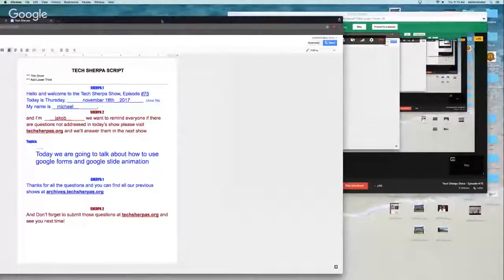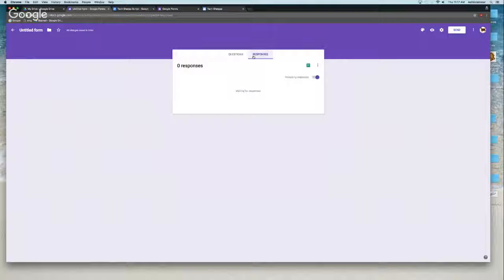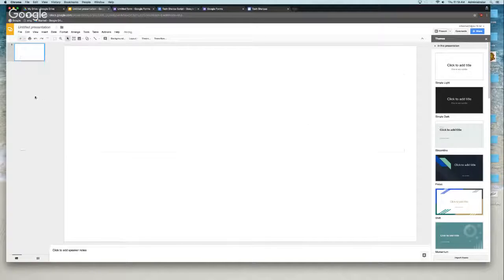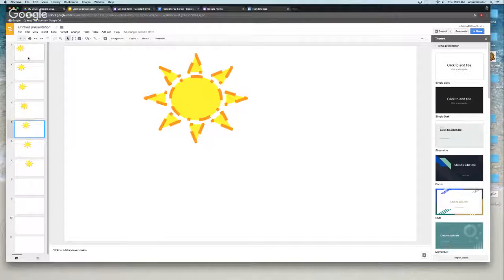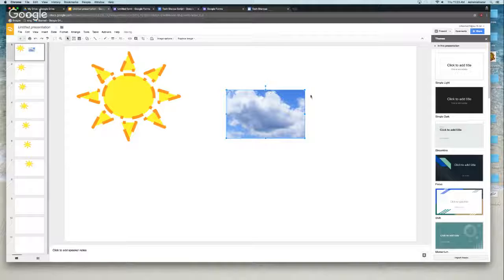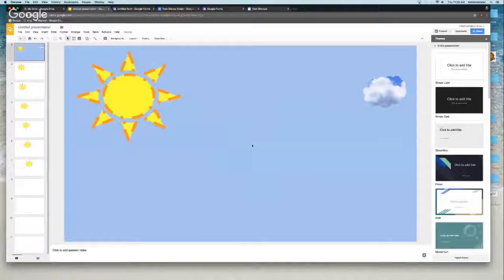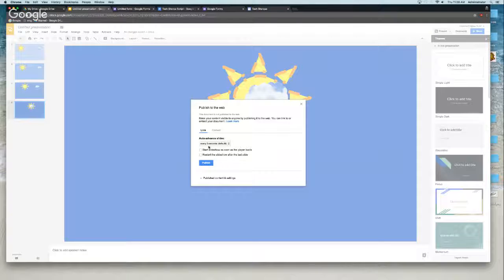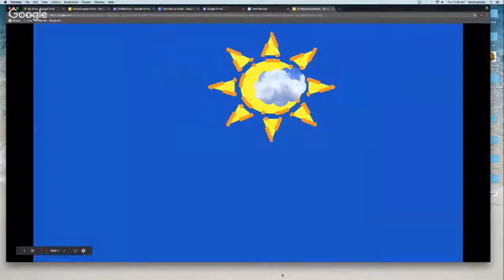Tech Sherpa Show - Episode #75